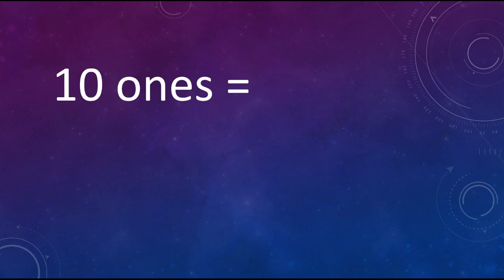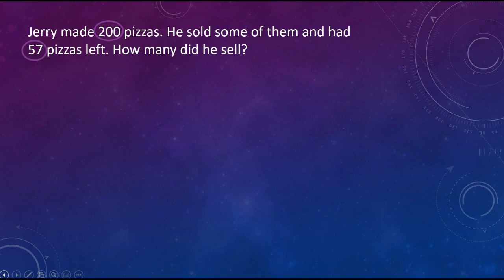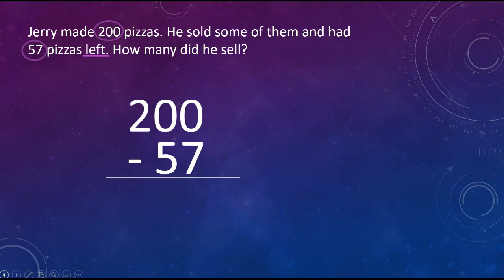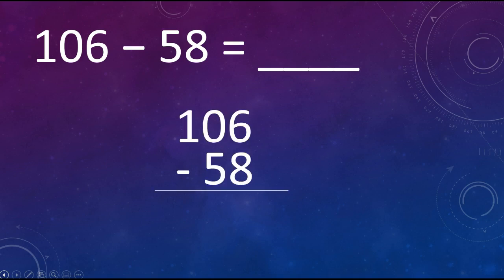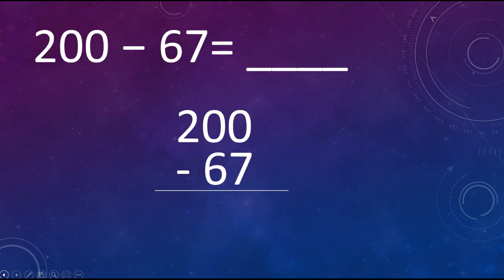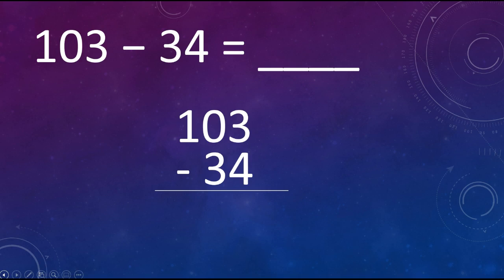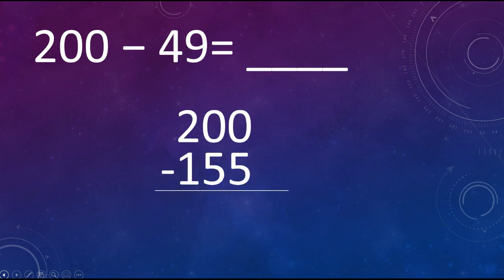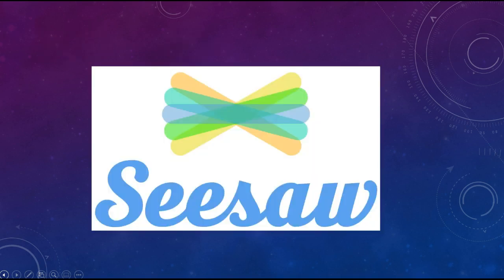Grade 2 Module 4 Lesson 28